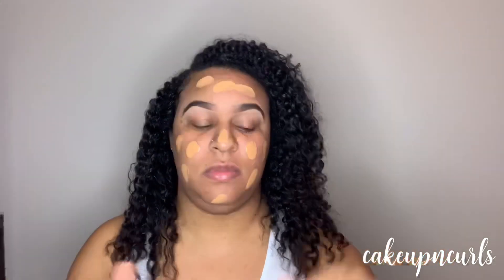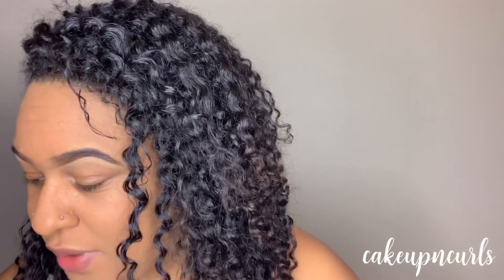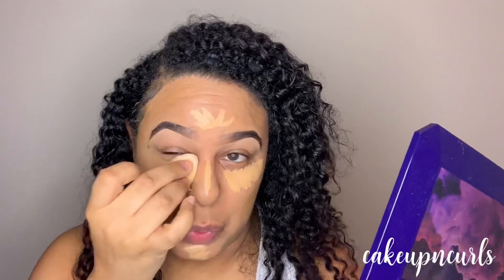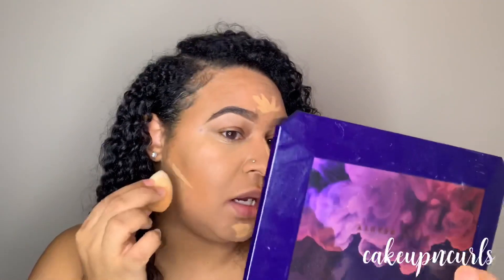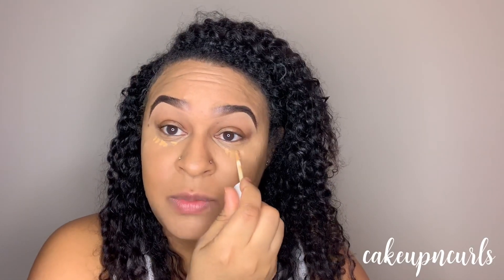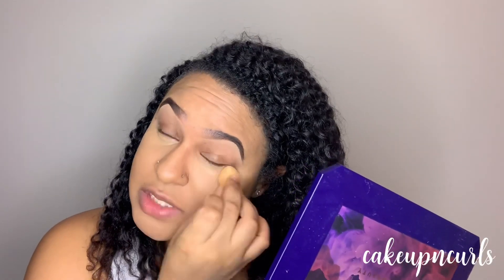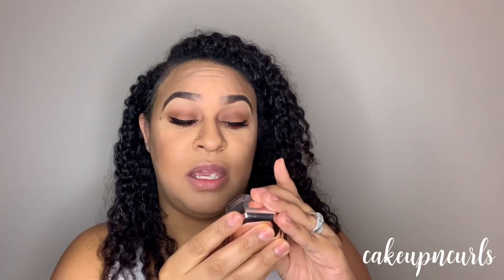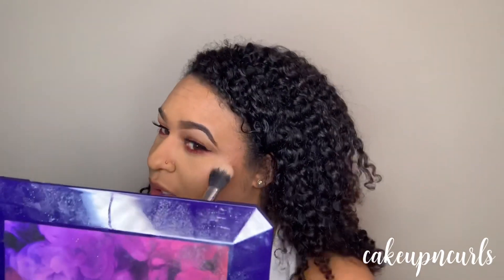Fenty Beauty Pro Filt’r Concealer + Setting Powder | FULL FACE USING ALL FENTY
Hi there,

I used the Pro Filt’r Retouch Concealer
Shade: 340 & 430
Setting Powder: Banana
Foundation: 340

Taking the time to listen and follow along in my journey.
xoxo

T T C J O U R N E Y V I D E O S:

😊 M Y L A T E S T  V I D E O S: